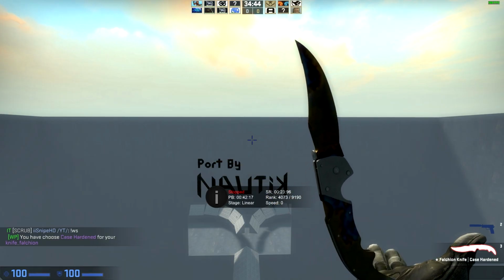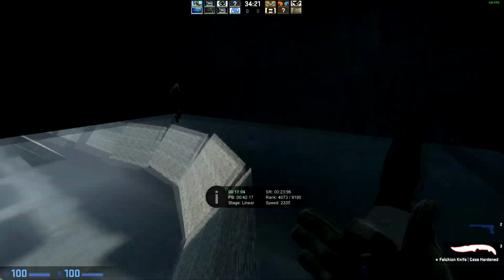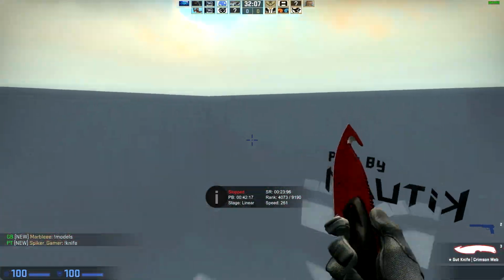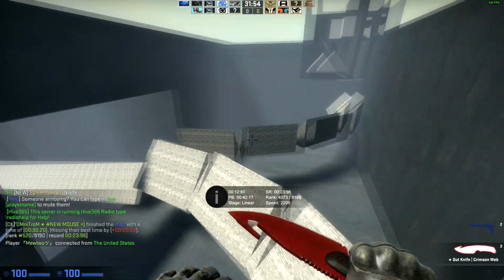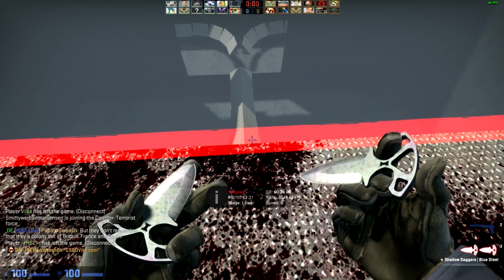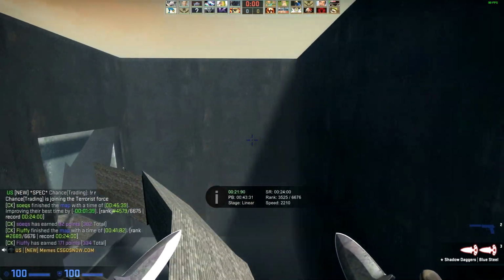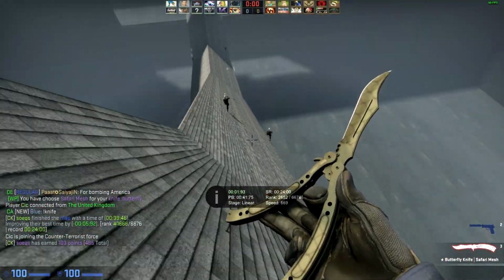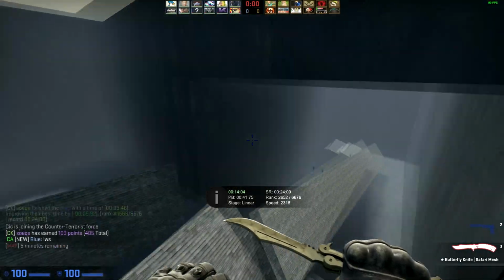BEST 5 KNIVES IN CS:GO FOR UNDER 50$!(2016)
Hope You enjoyed, and hope I helped you out!